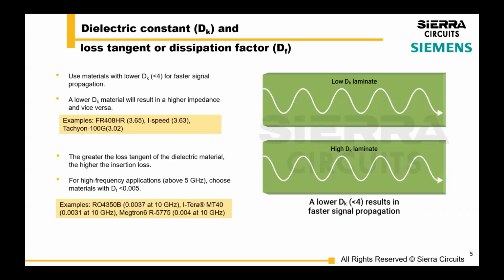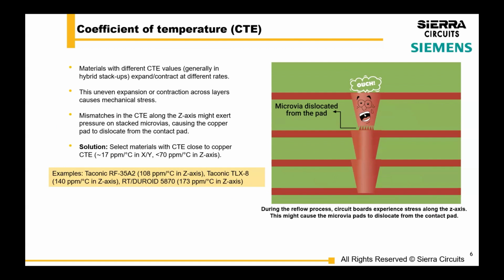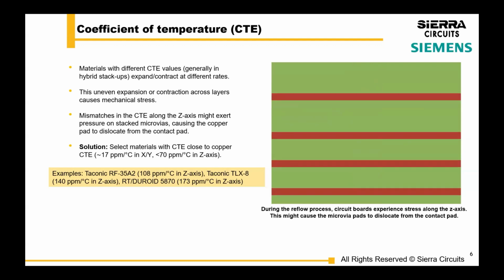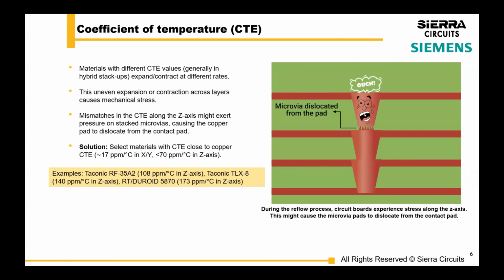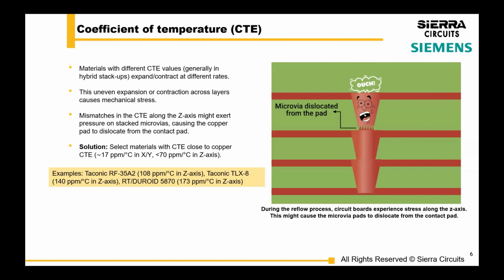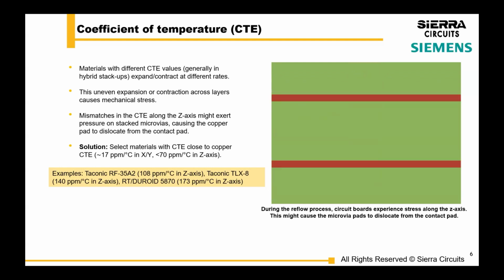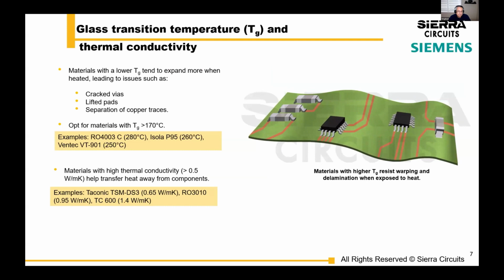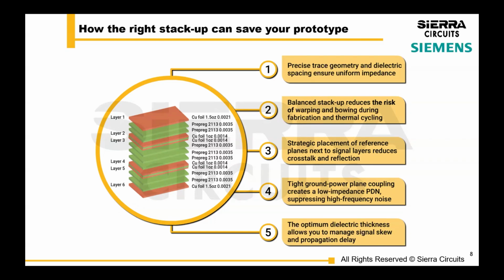Designing for Manufacturing from PCB Stack Up to Assembly Trim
When designing high-speed PCBs, you would have nailed the schematic and layout, but your product might still fail if your stack-up isn’t built right. For a reliable stack-up, stick to PCB design for manufacturing guidelines. It helps you avoid expensive board respins and unexpected production delays.

In this webinar, you’ll learn how to build high-speed PCB stack-ups that prevent crosstalk and impedance discontinuities. You’ll also get familiarized with PCB design for manufacturing strategies to ensure your board performs as intended.